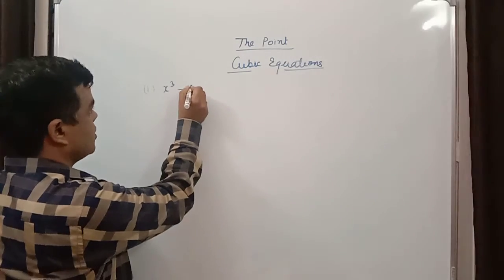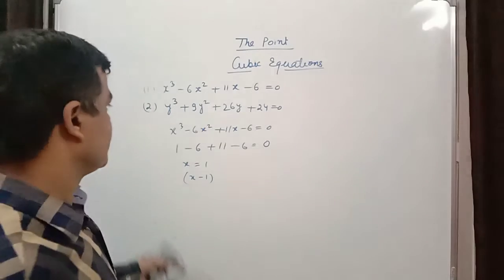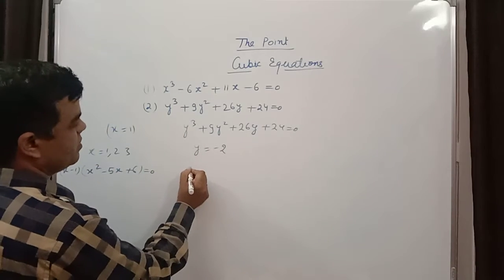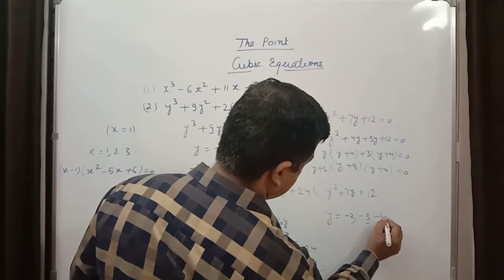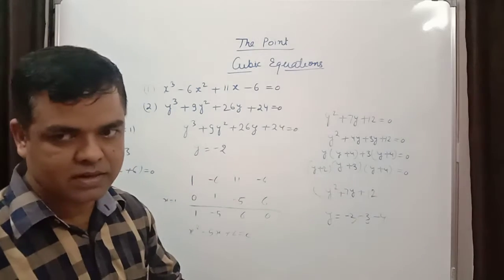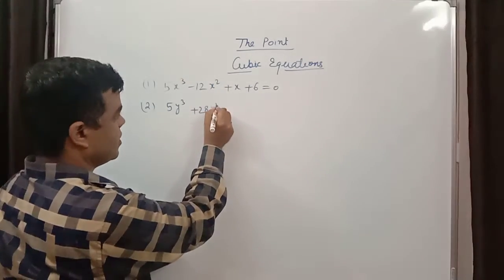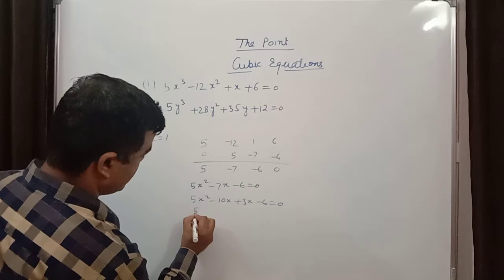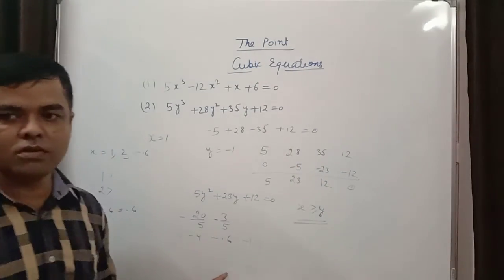Cubic Equations I rbi assistant mains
thepointforgovtjobs I Ravi Prakash Maths